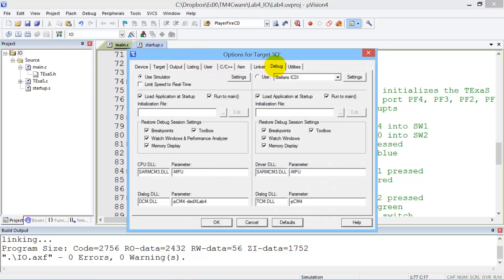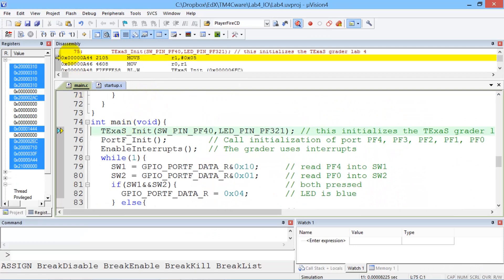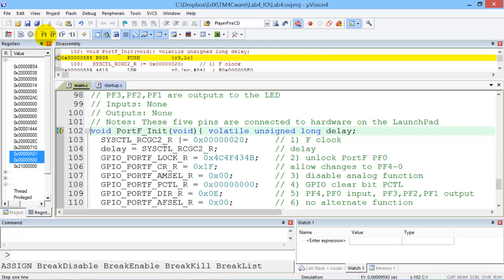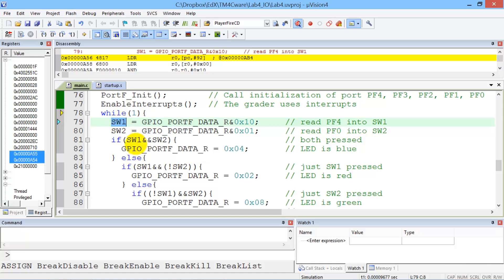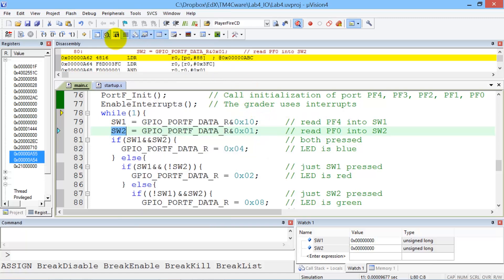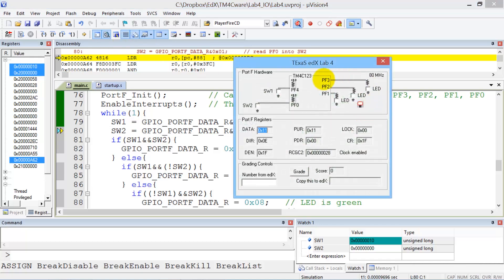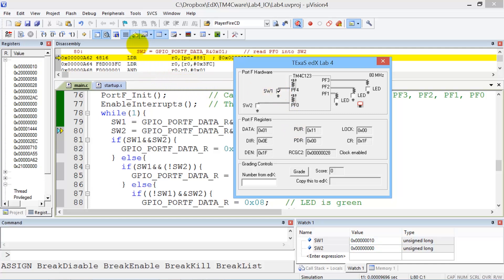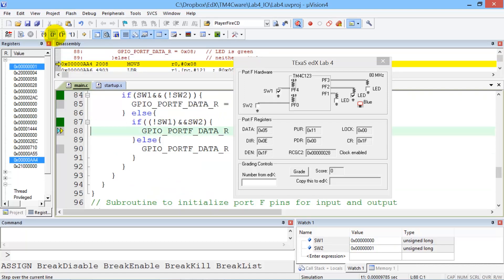L4B Debugging in simulation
Professors Valvano and Yerraballi teach an online class on Embedded Systems. This video shows how to debug Lab 4.